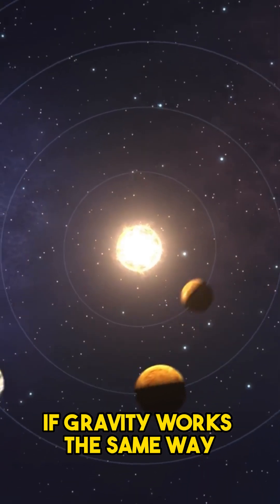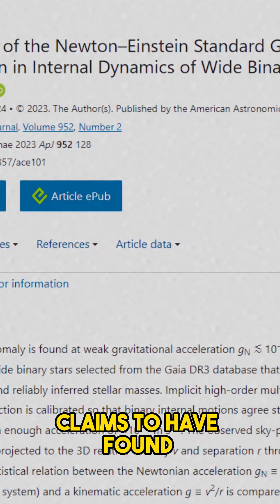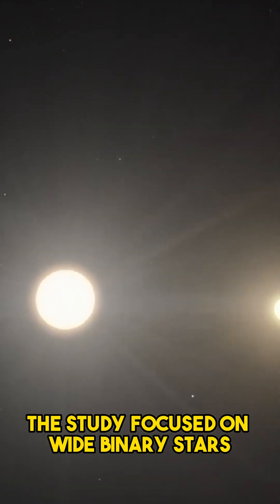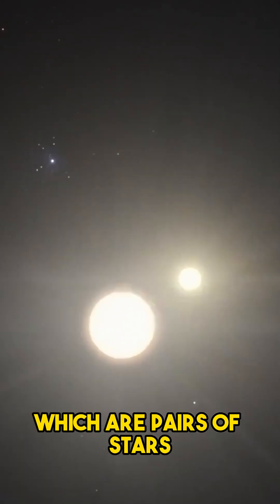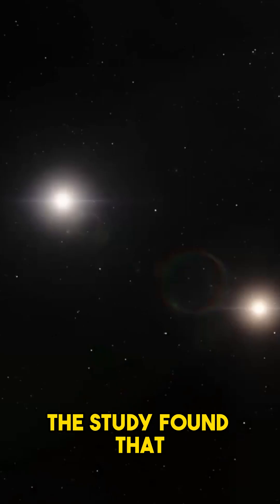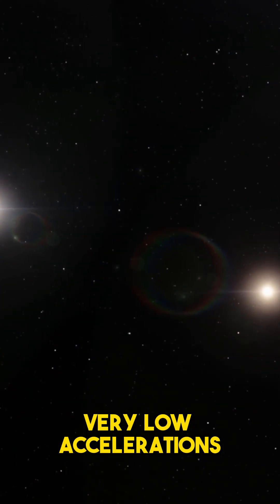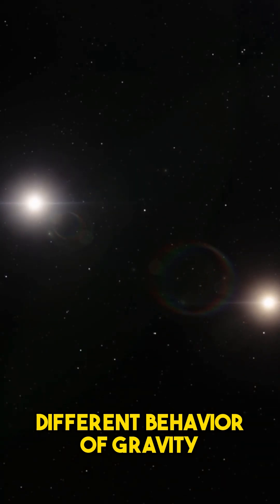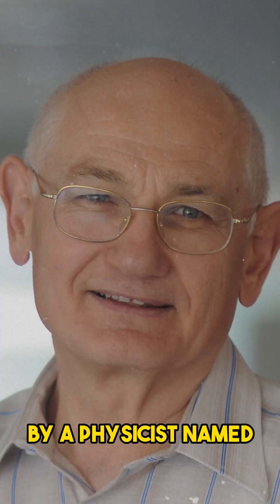Is Gravity Broken? The Shocking Discovery That Could Change Everything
Gravity is one of the most fundamental forces of nature, but it might not work the way we think it does. A new study claims to have found evidence for modified gravity at very low accelerations from the observations of wide binary stars by the Gaia space telescope. This discovery could challenge the standard theories of gravity and open up new possibilities for understanding the universe. In this video, we will explain what modified gravity is, how it was detected, and what it means for our view of reality.